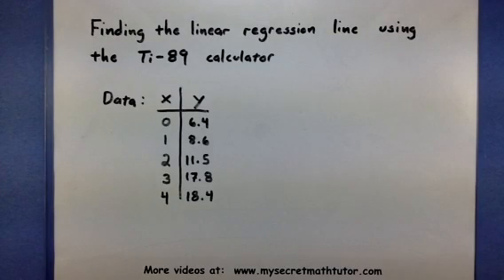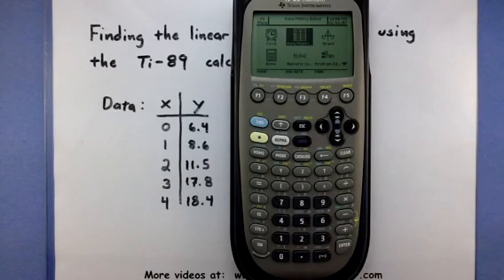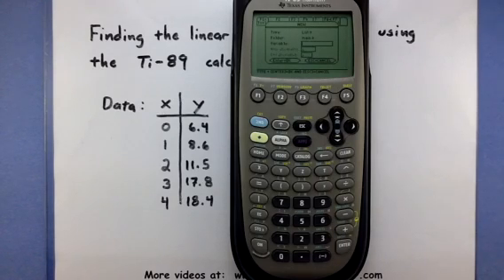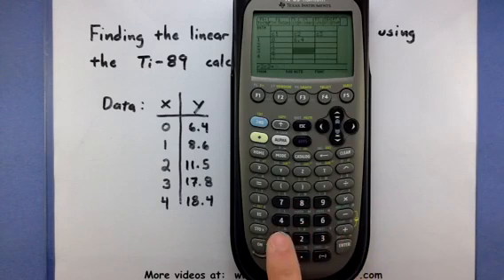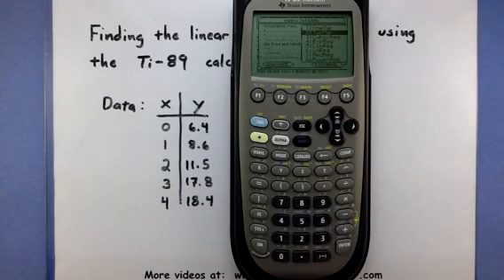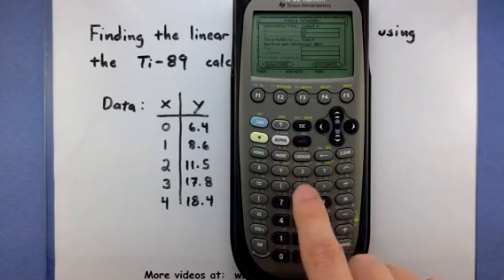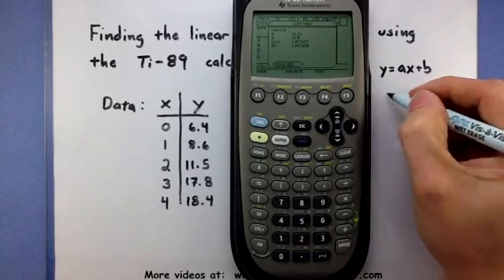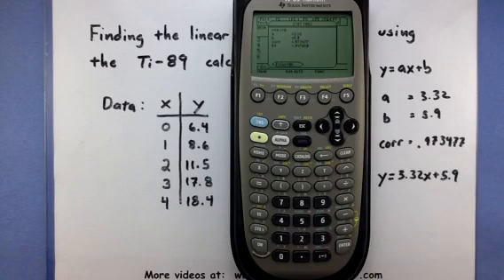Pre-Calculus - Find the linear regression line using the TI-89 calculator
This example shows how to find the linear regression line using the TI-89 graphing calculator.  Pay close attention to the correct buttons and the menus, as it can be a bit tricky to navigate.